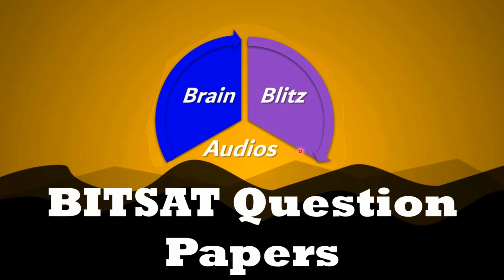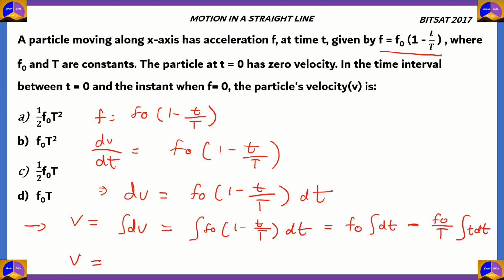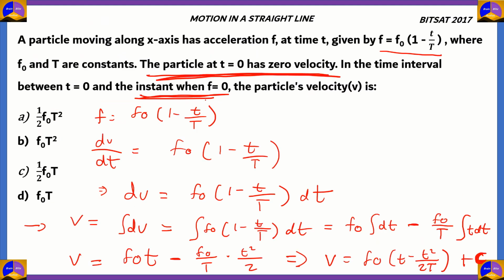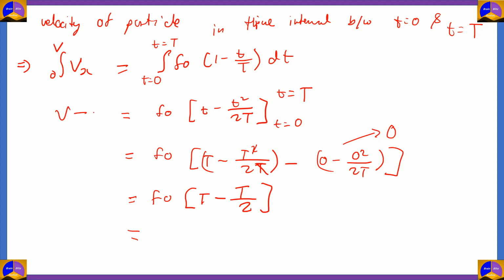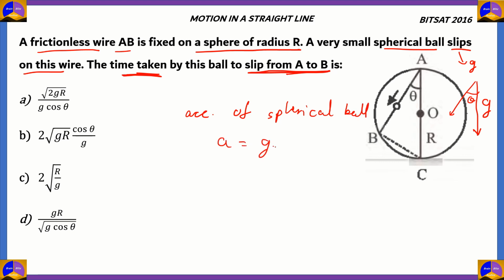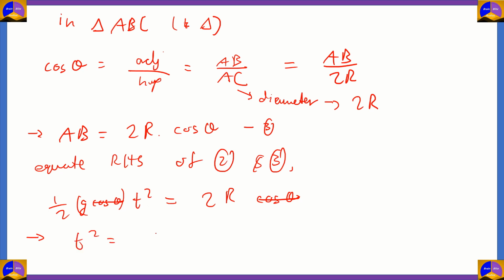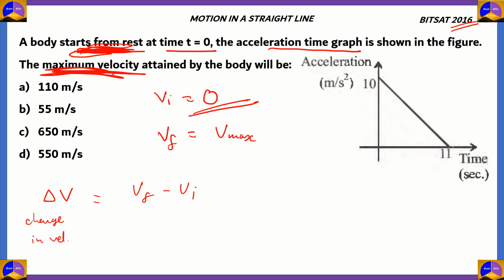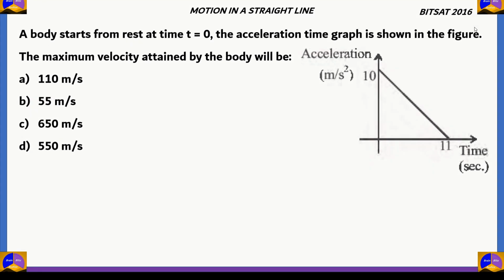BITSAT Physics Exam/MOTION IN A STRAIGHT LINE/Chapter-Wise PYQ Paper solving/Most Asked Questions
Part 01 - Motion in a straight line, Physics Previous Year Questions with Solution.

BITSAT-2021 is a Computer based online test for Admissions to Integrated First Degree Programmes of BITS Pilani Campuses in Pilani, Goa and Hyderabad.

Birla Institute of Technology & Science (BITS), Pilani a leading Institute of Higher Education and a deemed University under section 3 of the UGC act offering degree programmes in Engineering, Sciences, Technology, Pharmacy, Management and Humanities. This web site describes the admission modalities for the on-campus degree programmes offered at Pilani campus, Goa Campus and Hyderabad Campus of BITS, Pilani. BITS, Pilani has been accredited by the National Assessment & Accreditation Council (NAAC) with 'A' grade with a CGPA of 3.45 on a four point scale after visiting its Pilani, K.K Birla Goa & Hyderabad campuses in 2016.

Internationally, BITS Pilani was ranked 801–1000 in the QS World University Rankings for 2020. The same rankings ranked it 175 in Asia in 2020 and 96 among BRICS nations in 2019. It was ranked in 401-500 for Life Sciences and 1001+ overall in the world by the Times Higher Education World University Rankings for 2020, 301-350 in Asia and 351-400 among Emerging Economies in 2020. In India, BITS Pilani was ranked 27 overall in 2020 by the National Institutional Ranking Framework (NIRF), 15 among universities, 30 in the engineering ranking and 6 in India in the pharmacy ranking. It was ranked 7th among engineering colleges by India Today , sixth among engineering colleges by Outlook India and seventh among engineering colleges by The Week in 2019. The Department of Management was ranked 10 among private management schools in India by Outlook Indian 2020.